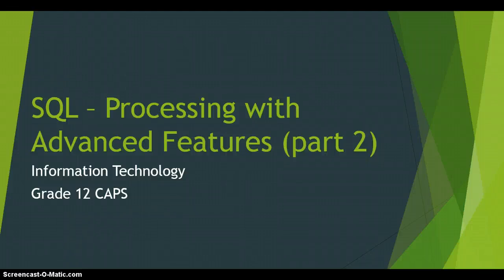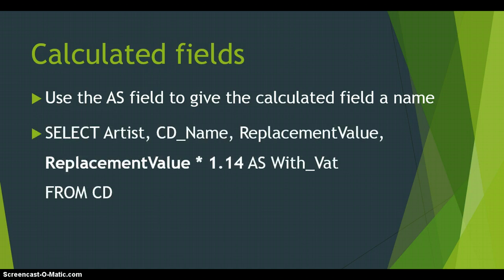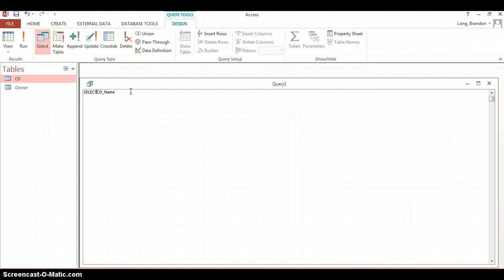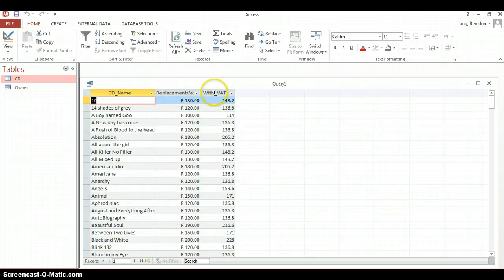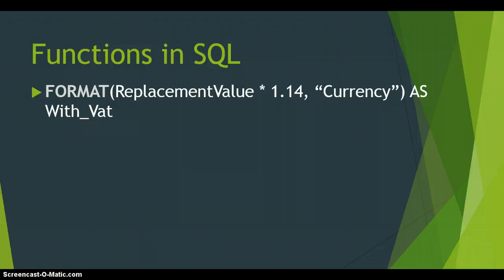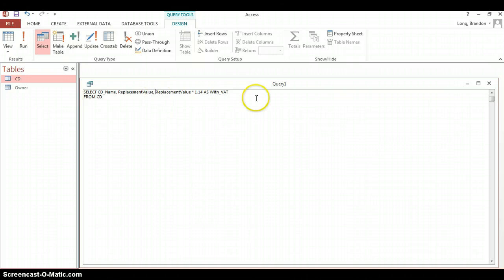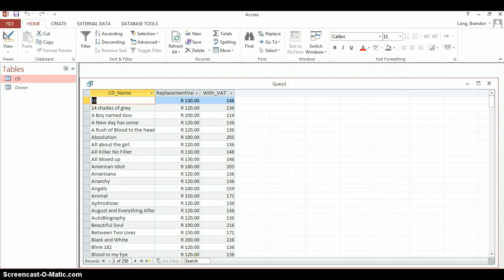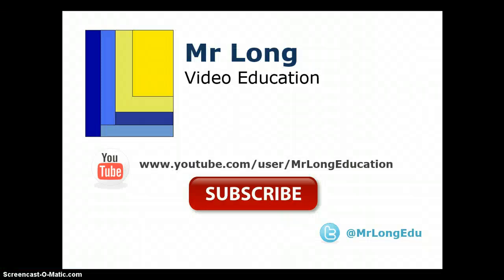SQL Advanced - SELECT queries (part 2)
Video showing more advanced features of a SELECT query in SQL focusing mainly on how to use calculated fields and then how to format those fields.